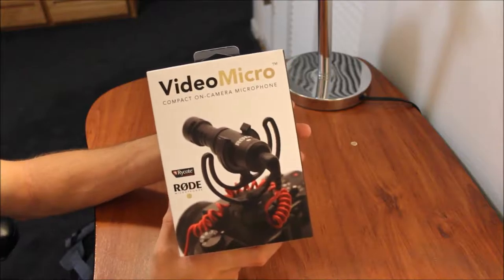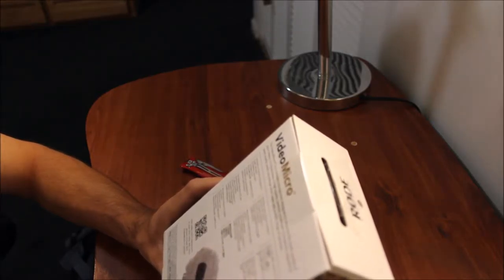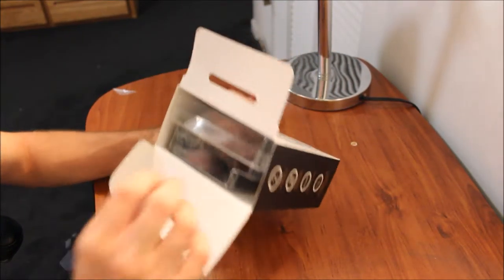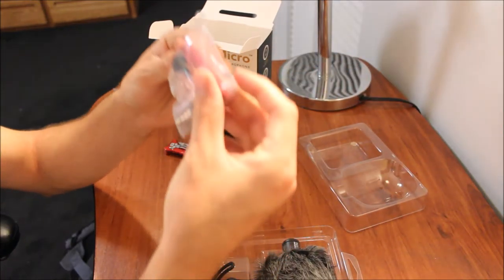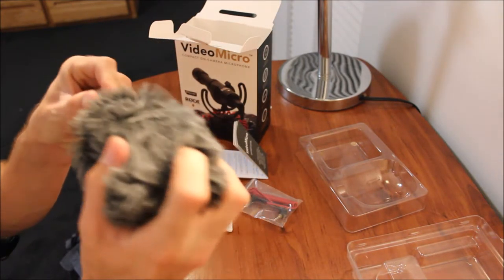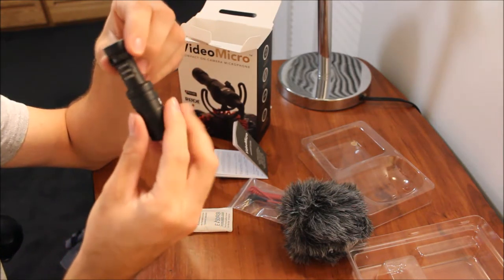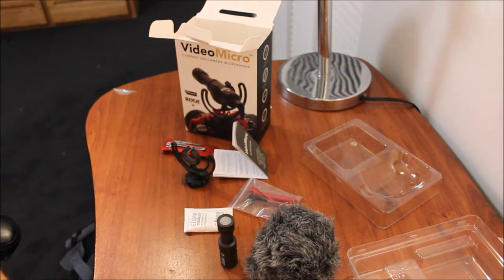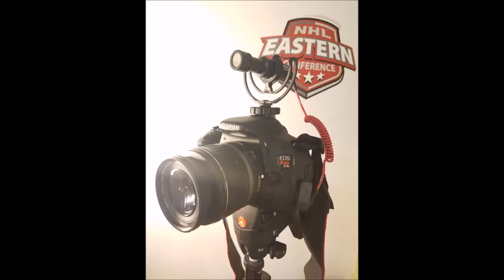RODE VideoMicro Mic Review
Today i reviewed the RODE VideoMicro Microphone on my Canon t3i! In the next few days I will have a more thorough review with comparison to the audio in the camera. Please comment any ways for me to improve my vlogs.